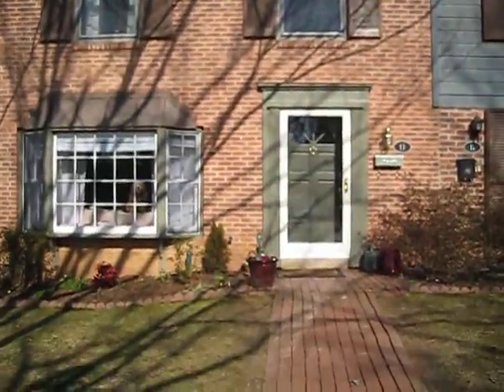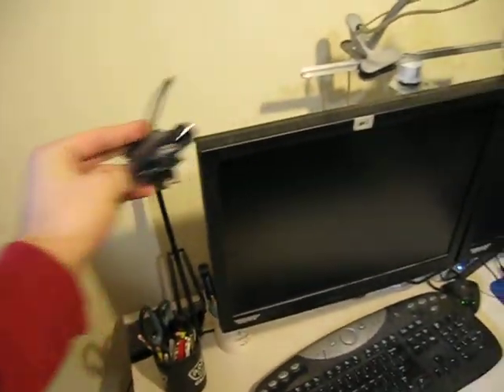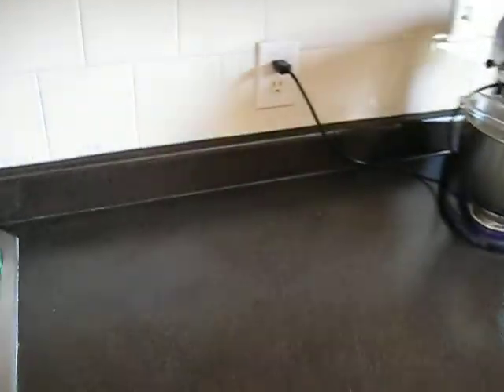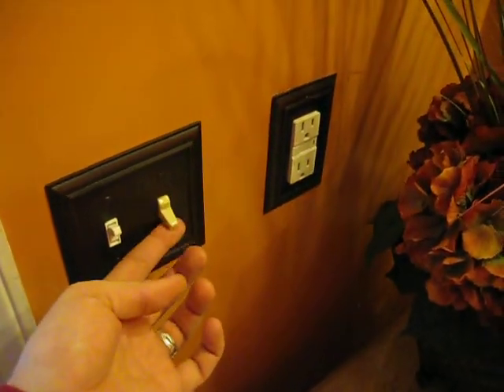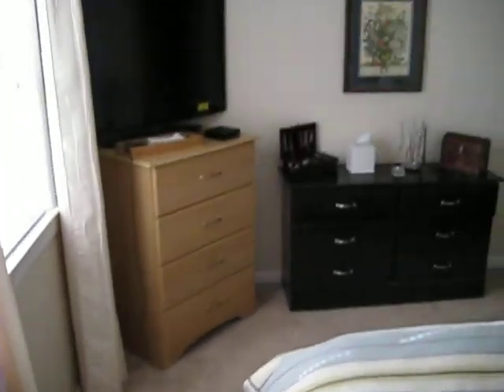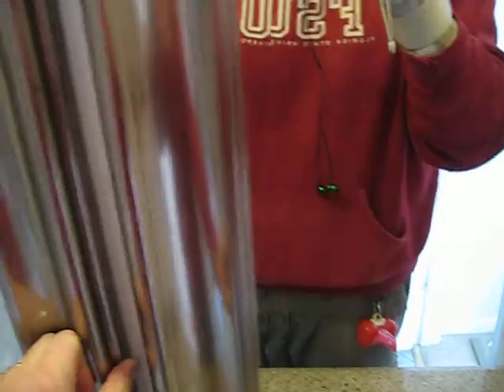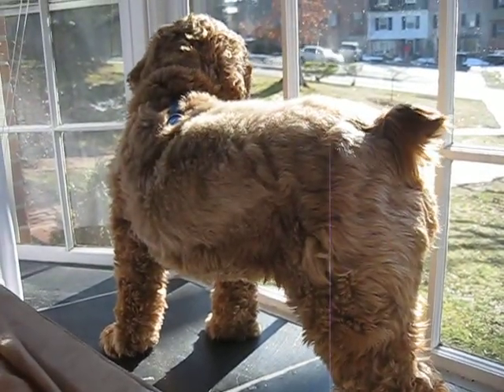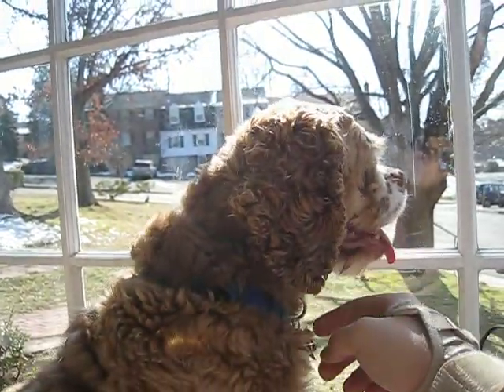2012.02.21 - 13 Georgetown Green - Pre Listing Video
The house is cleaned up to be shown, so we wanted to do a final video of the house.  Compare it to these ones: